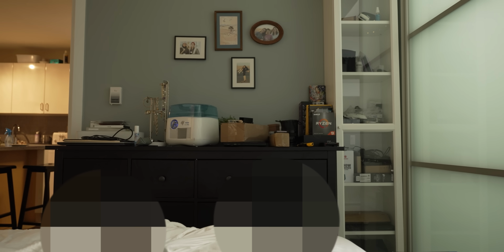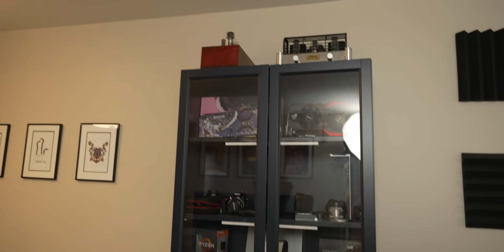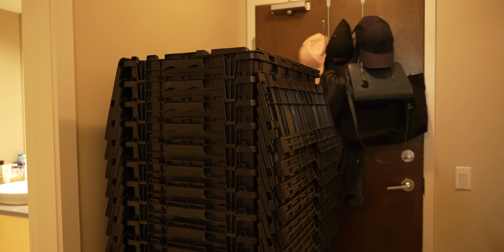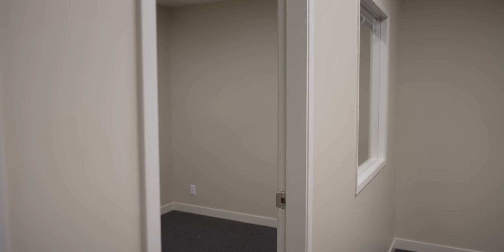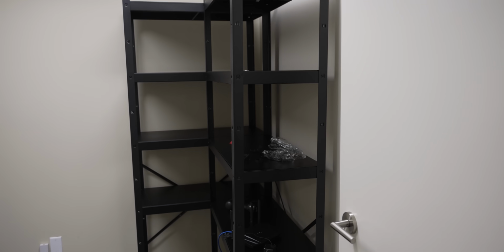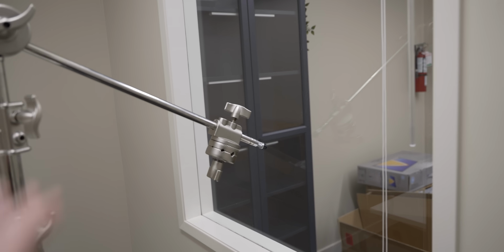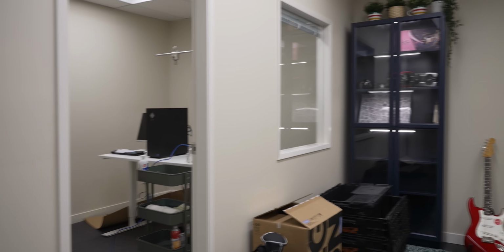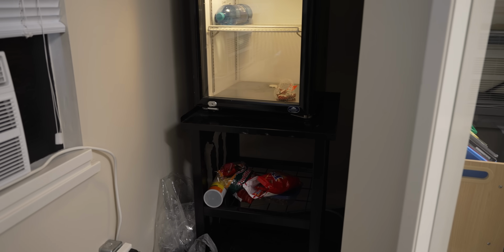Finally Moving My Tech YouTube Channel Out Of Our Apartment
Finally moving my tech YouTube channel out of our one bedroom apartment. We have needed more space for ages!